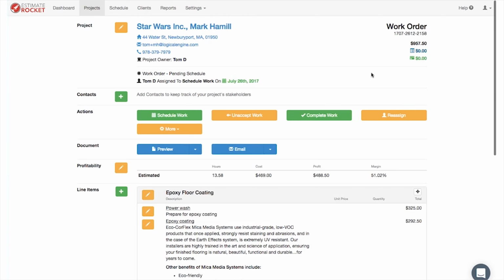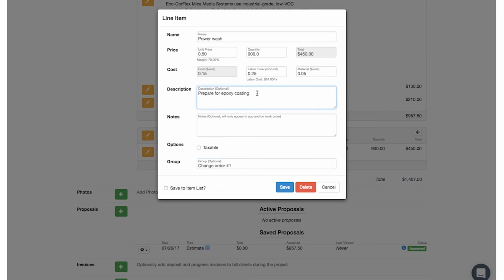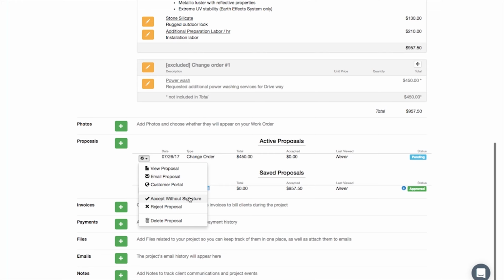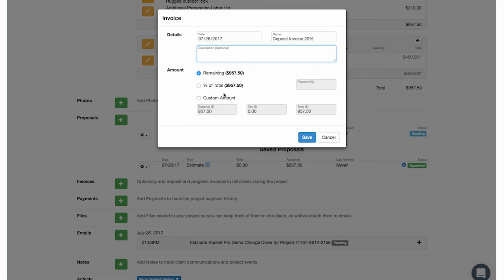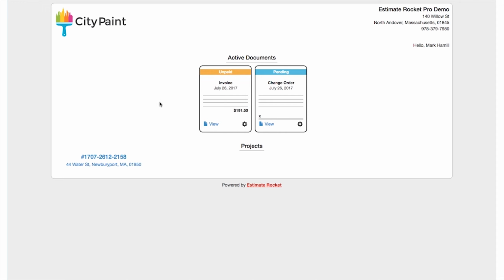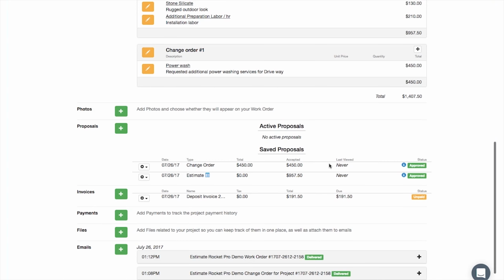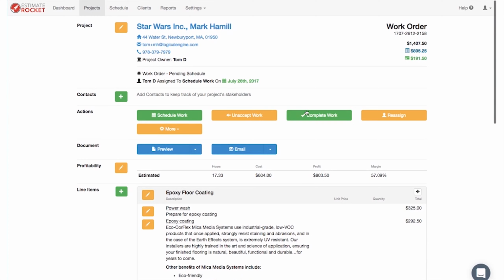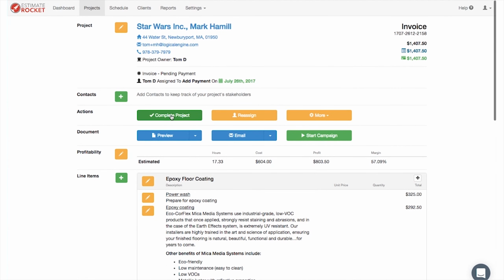Managing Change Orders and Deposit Invoices | Estimate Rocket Webinar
In this video we will go over how to manage change orders and deposit invoices in Estimate Rocket.